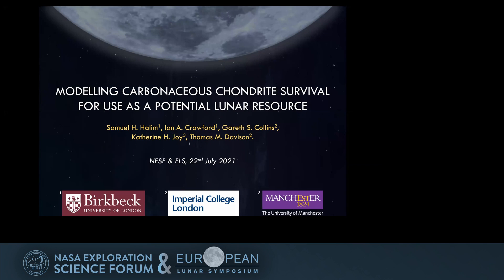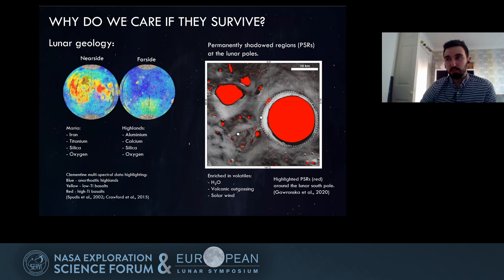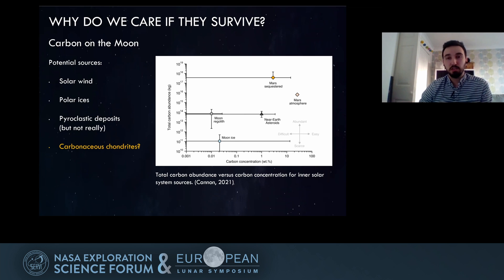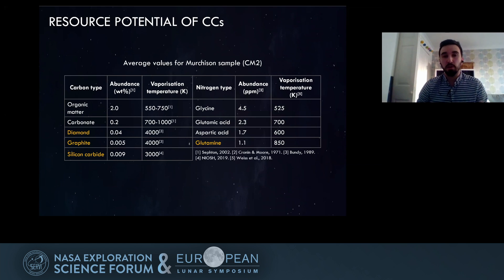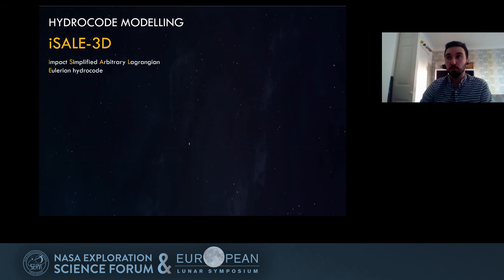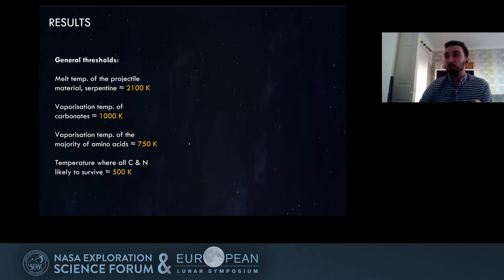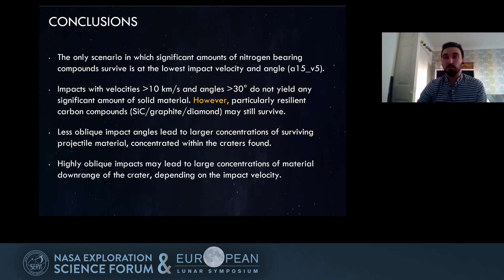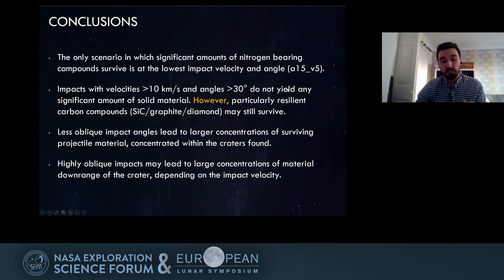NESFELS2021: Samuel Halim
Modelling carbonaceous chondrite survival: a potential resource cache on the lunar surface.
Samuel Halim